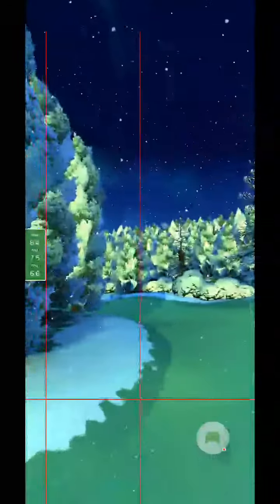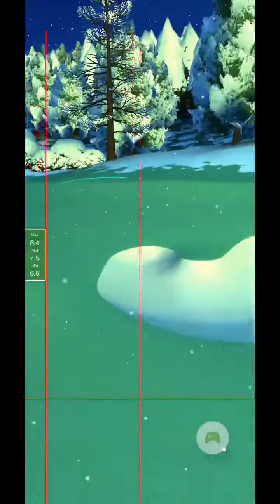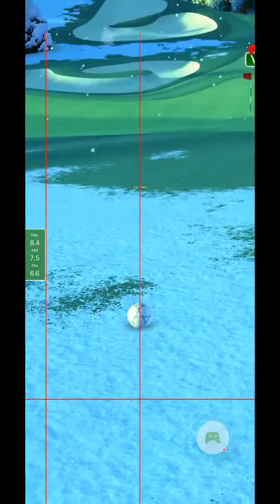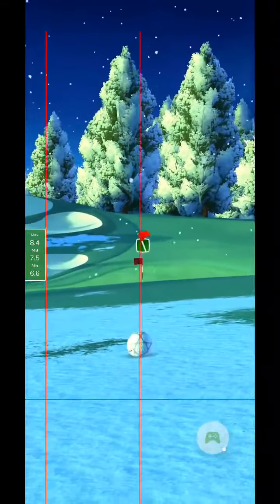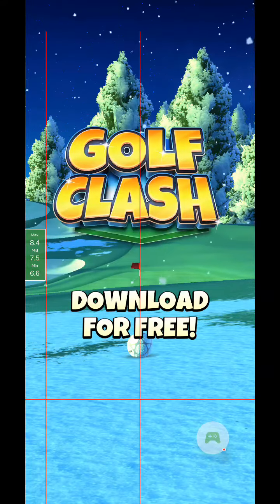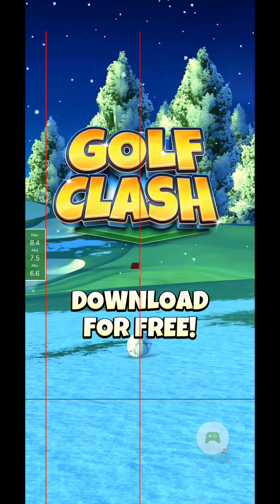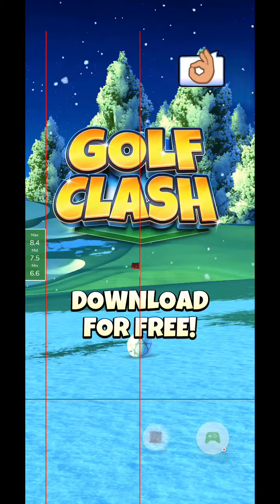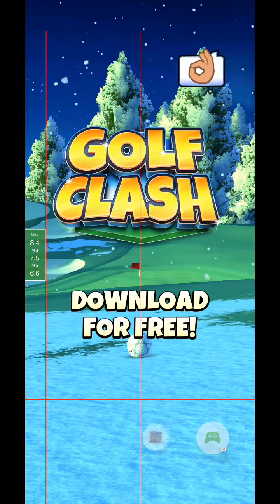Golf Clash - hole 9 shot 2 - Winter major QR Qualifying round Navi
modified GCI
+0%
5TS, 1Rss
half full curl
10 rings, combo 3OP, 7 rings push adjust

try
full curl, less TS
don't be short on drive